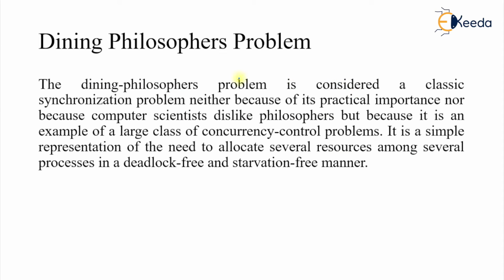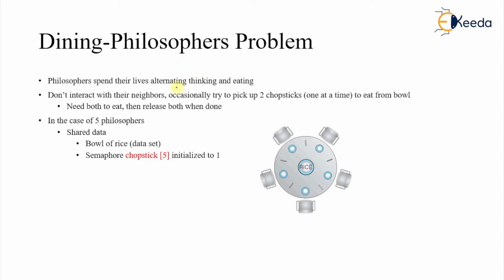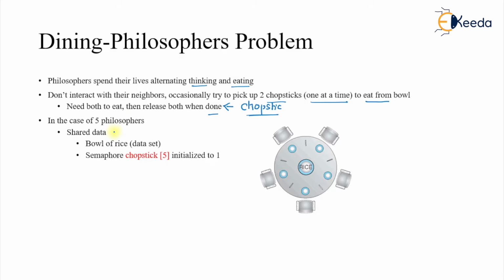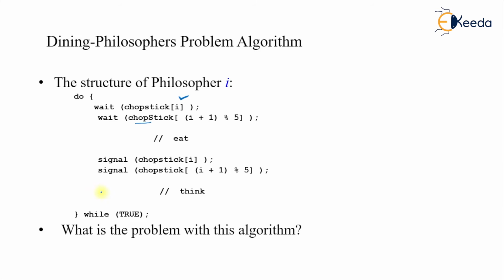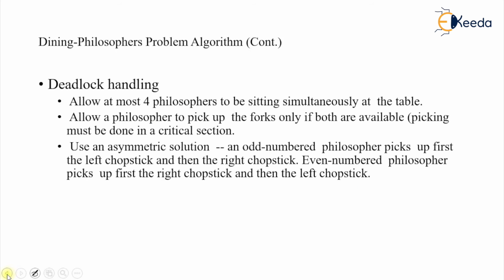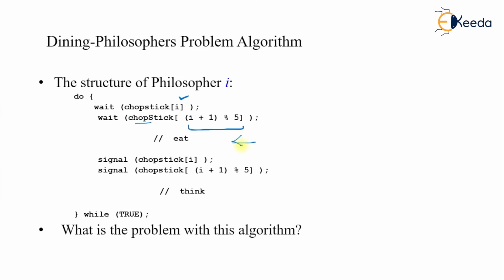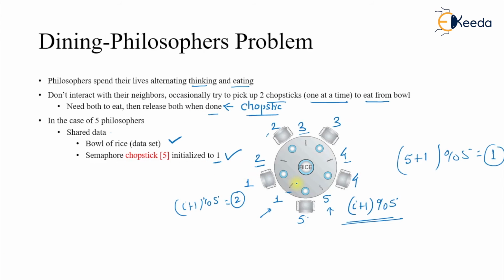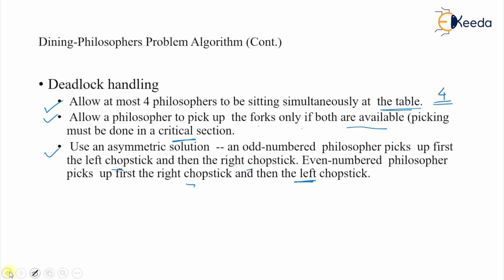Solving Dining Philosophers Problem With Semaphores | GATE Operating System Concepts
In this video, we'll explore the famous Dining Philosophers Problem in operating systems and learn how to solve it using Semaphores.

🔍 Video Overview:
In this tutorial, we delve deep into the Dining Philosophers Problem, a classic synchronization problem in computer science. We'll understand the challenge of resource allocation and discuss how Semaphores, a synchronization primitive, can be utilized to tackle this problem effectively.

📋 Topics Covered:

Introduction to the Dining Philosophers Problem.
Understanding the critical section and shared resources.
Explanation of Semaphores and their role in synchronization.
Implementation of the problem using Semaphores in an operating system.
Detailed walkthrough of the code with step-by-step explanation.

Happy Learning.